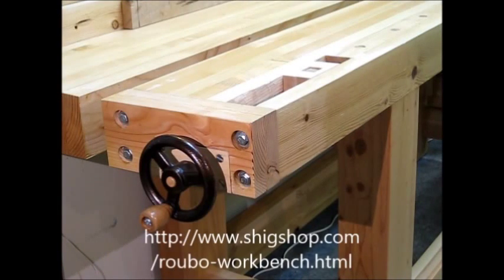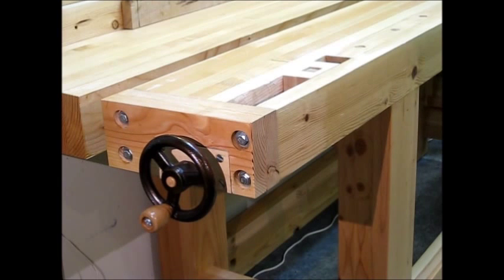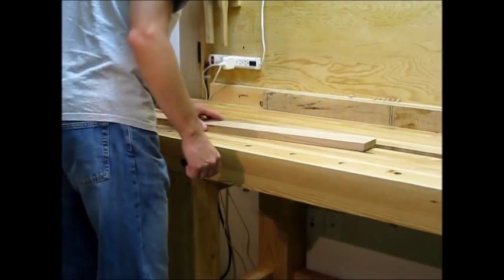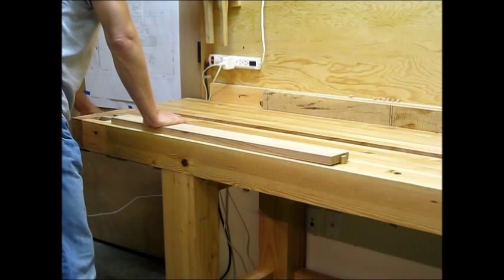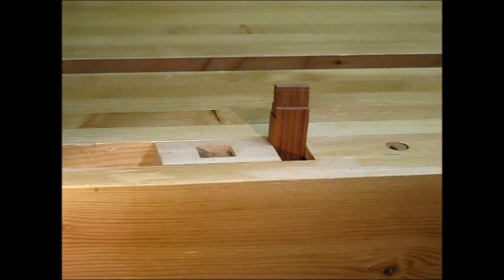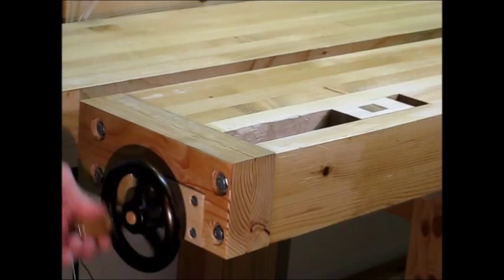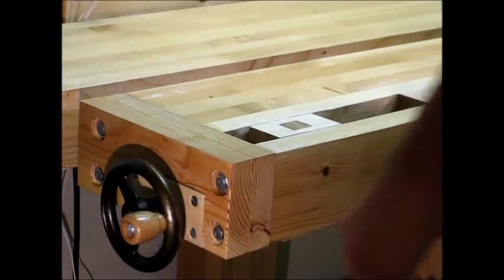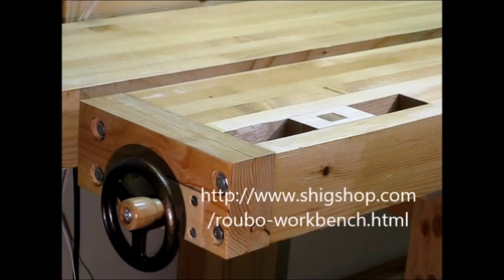Shigshop.com dogsled (wagon) vise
Shigshop.com dogsled (wagon) vise intro